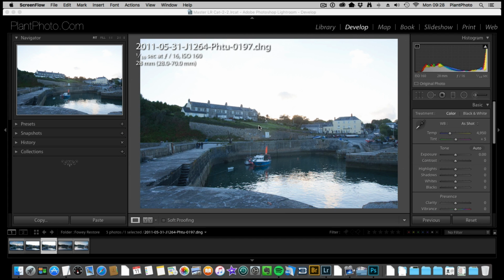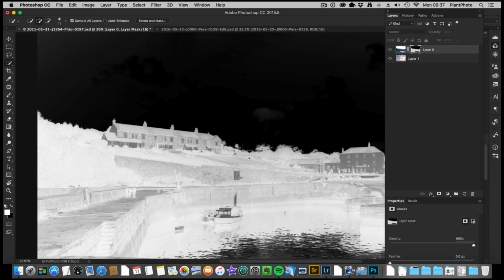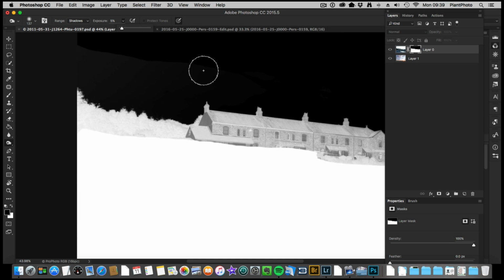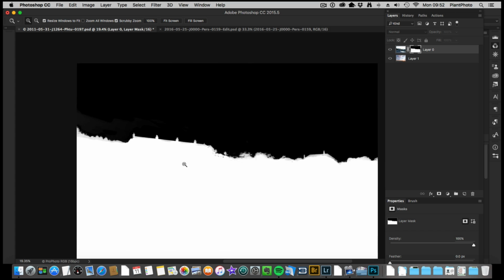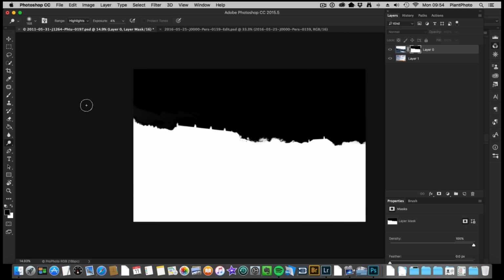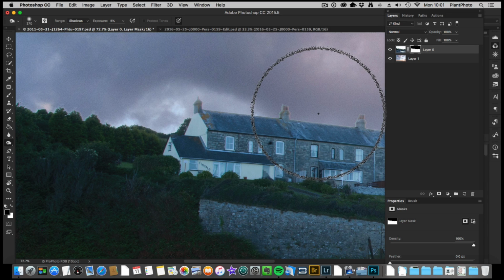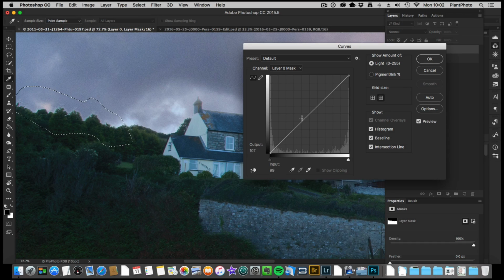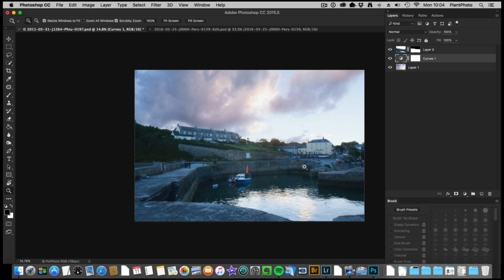How to Effectively Replace a Sky Using Photoshop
In this video Simon plant demonstrates and old school technique for sky replacement in Photoshop. There are a few different techniques you can use for replacing skies, and the technique that will work best can vary from one photo to the next, so it is helpful to know a few different ways to do it.